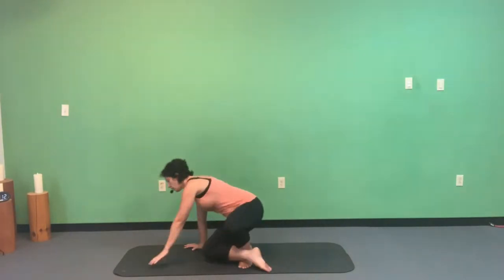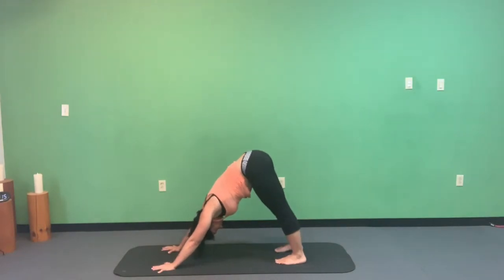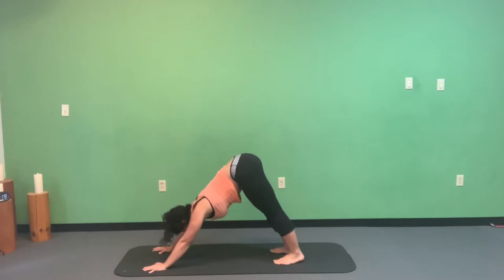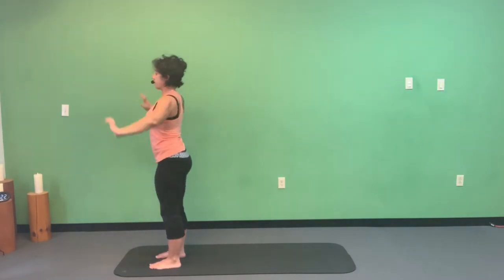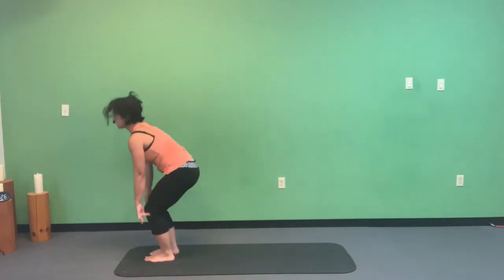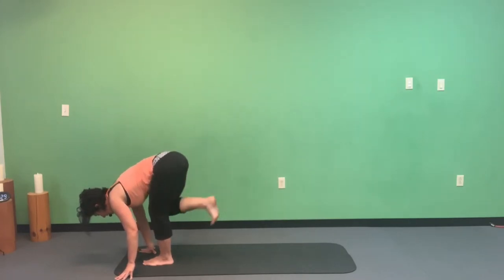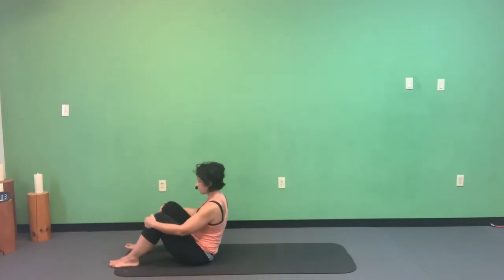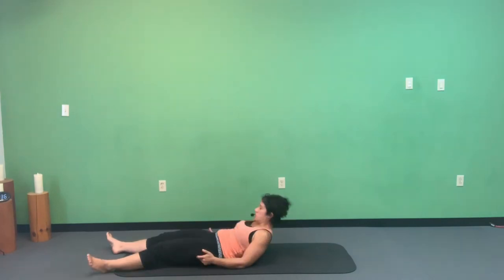Beginner High-Intensity Yoga: or Beginner HIT Yoga. Come get your sweat on w/ Yoga Inspired Fitness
Join Jennifer Dixon ERYT 500 and Authorized Ashtanga Yoga Teacher for a super quick (under 30 minute) yoga inspired workout that'll get your heart rate up and have you burning a few calories all while helping to build strength and flexibility.

In under 30 minutes you'll get all the benefits of a great workout combined with the conscious attention to your body, movement, and breath that creates the magic that is yoga!

If you're looking for a low impact exercise program that promises high impact results, then look no further! You'll LOVE this workout! Your joints will thank you too since they won't be suffering through any unnecesary jumping or jolting. You don't have to jump around or run for miles to burn calories, build muscle and of course get rid of a little fat, you can just join us on your mat right here at Thrive Yoga and Wellness or at Thrive Online.